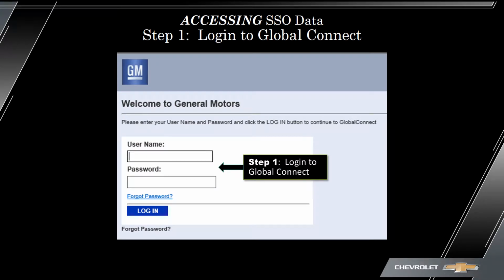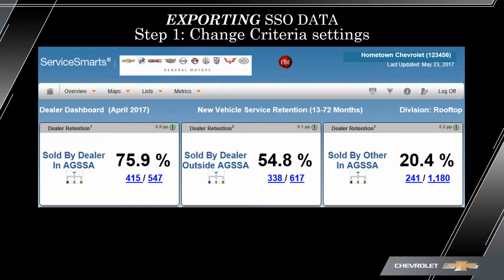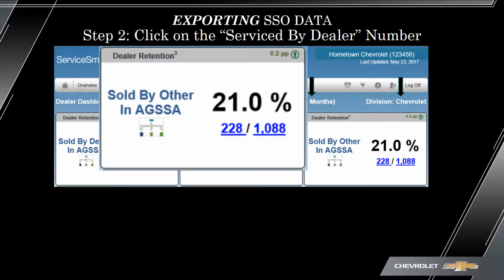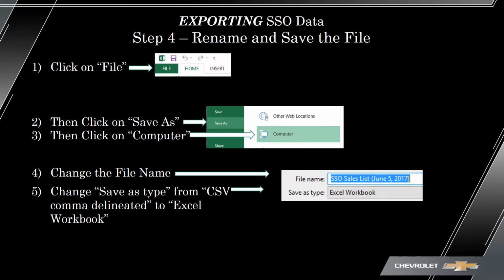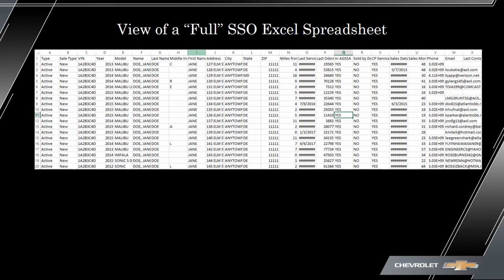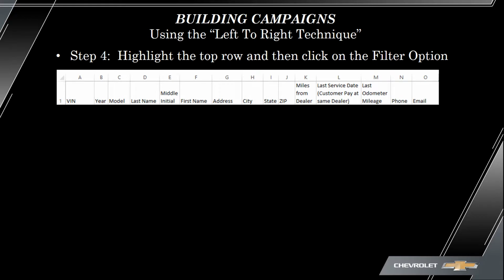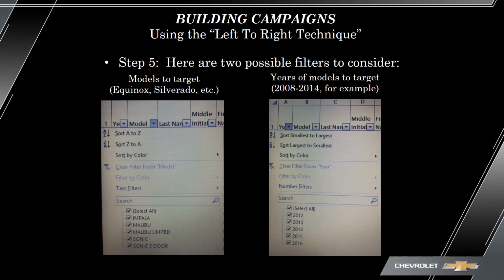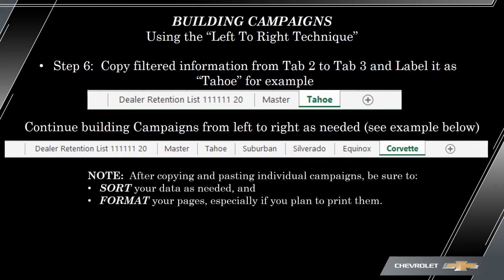SSO Team Copy June 5, 2017